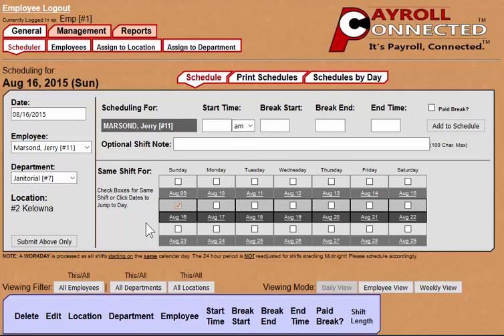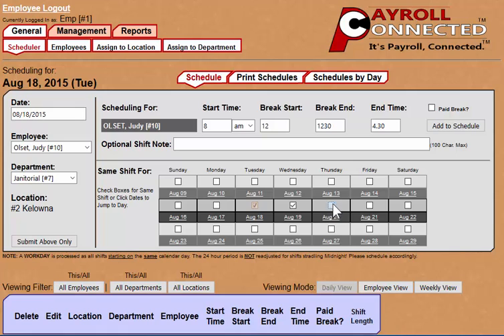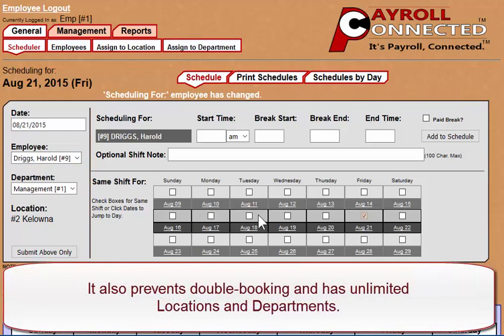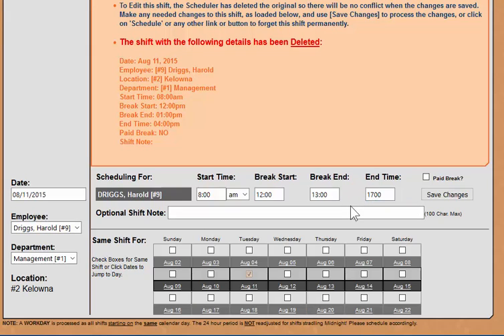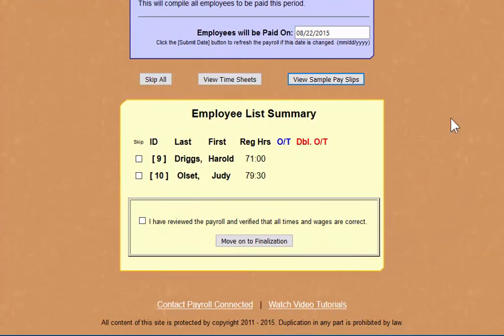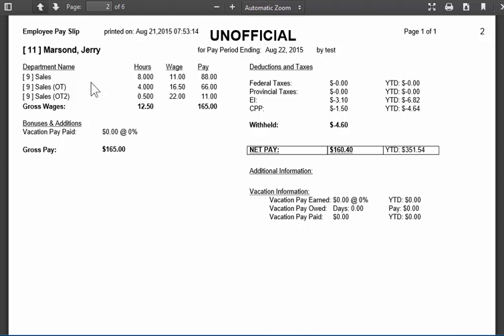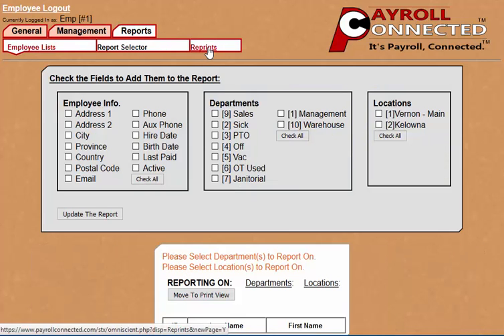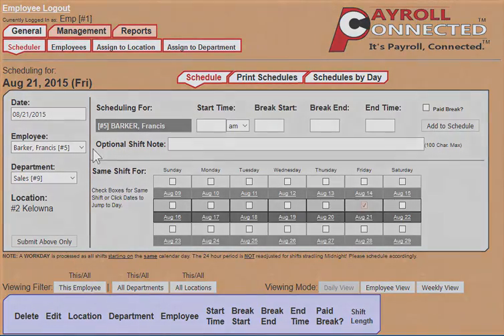How to Use Payroll Connected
Wonder what it's like to use Canada's most advanced payroll processing software? Now you can see how it takes just a few seconds to process your entire payroll, and all you need to do is schedule them for work!

Canada's most advanced payroll processing software is the ONLY fully automatic payroll solution that is fast, accurate, and most importantly easy to use. and see why Payroll Connected truly is payroll simplified.